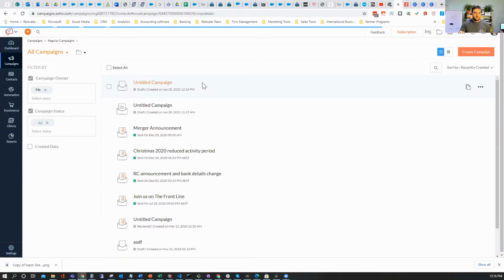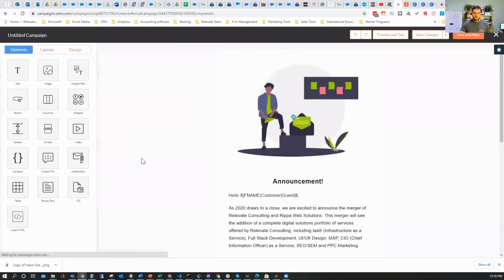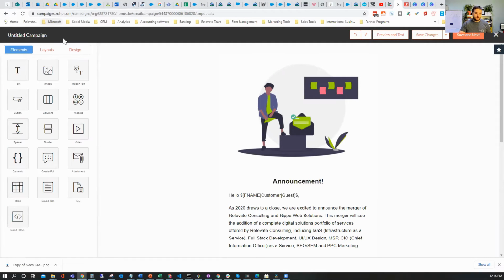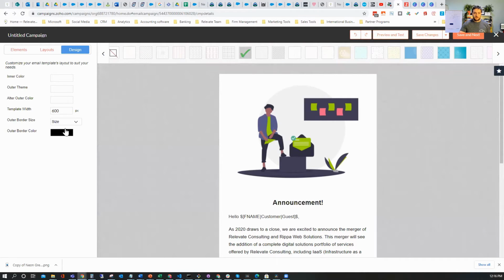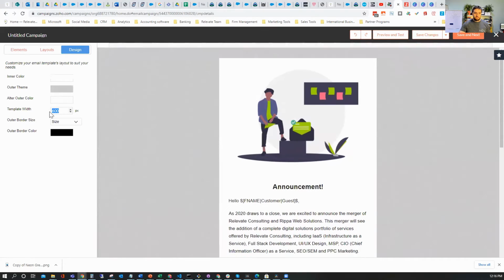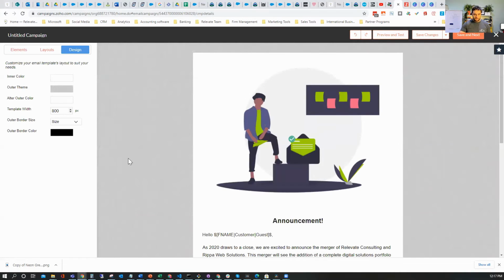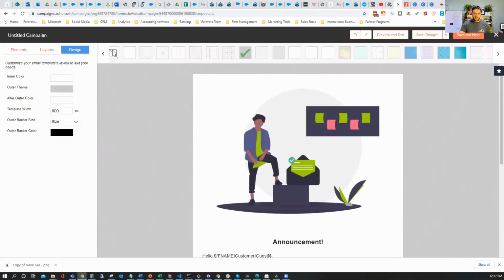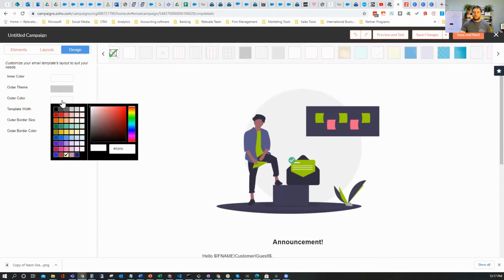How to remove grey background in Zoho Campaigns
In this video we show you how to remove the grey background or change the theme or colour to suit your brand.

We are passionate about helping small to medium businesses use automation to a) help the owner get their life back, and b) get more sales and stay relevant in the age of automation.

We help business owners find software tools, tips and tricks to help them get their life back. Not just your usual productivity hack, we delve into the deeper concepts of gaining a strategic advantage. For example using knowledge management to empower your staff and free up more high level headspace rather than constantly chasing your tail.

We use and recommend webhosting and reseller hosting on fast Australian servers